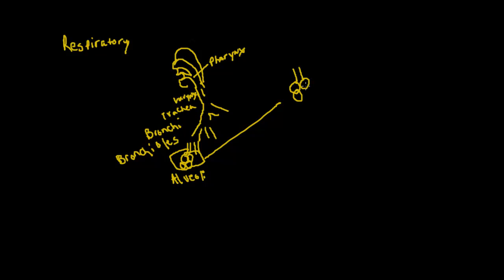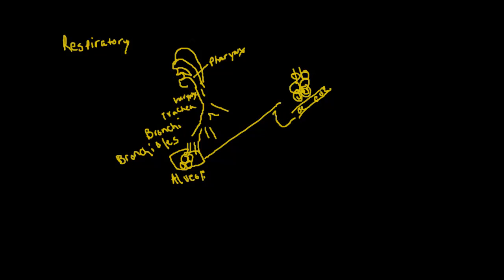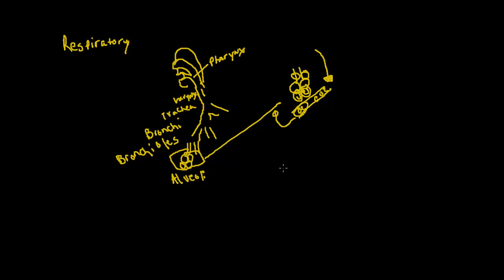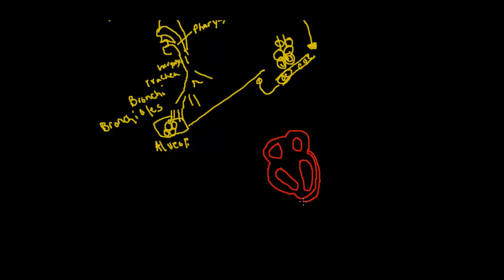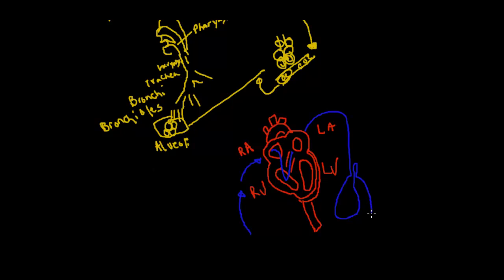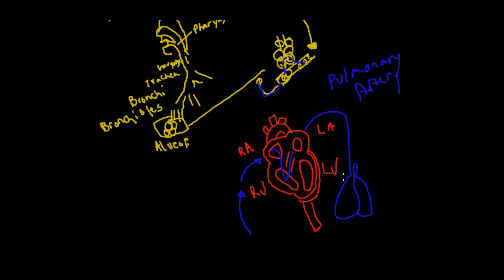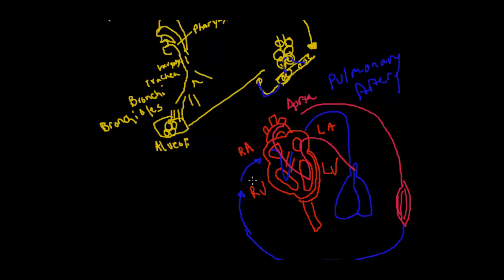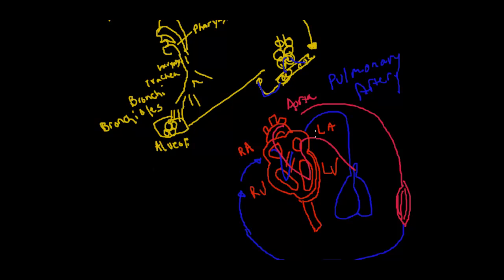CH03 The Human Body (Respiratory and Circulatory System)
Video Lecture Covering CH03 The Human Body (Respiratory and Circulatory System).